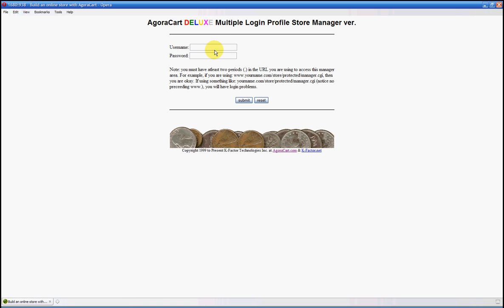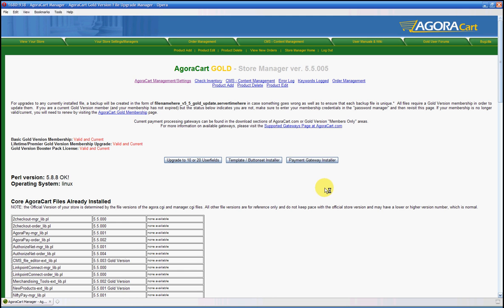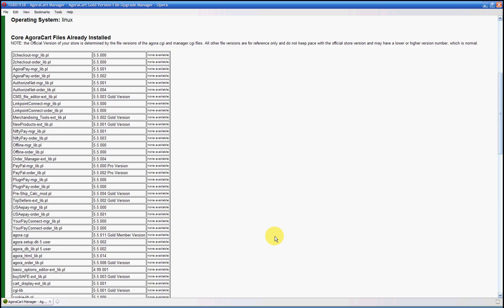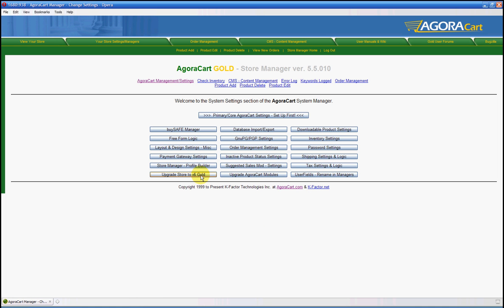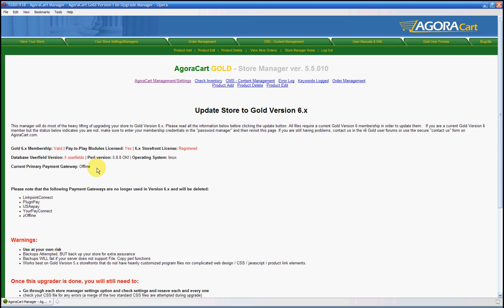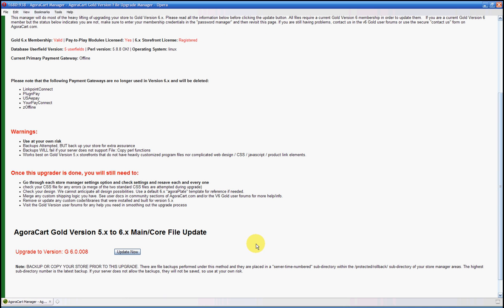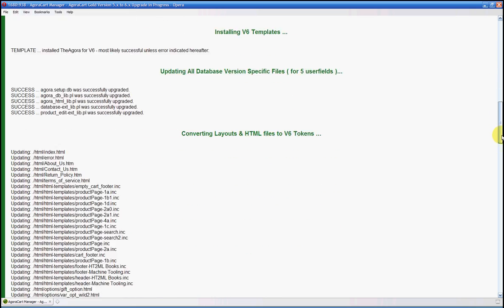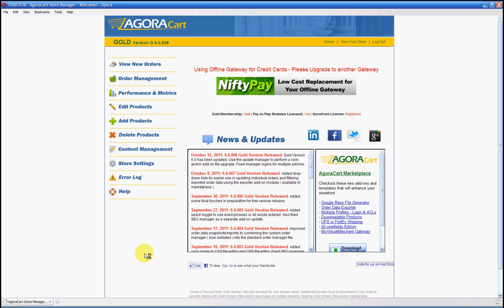Upgrade AgoraCart Gold 5.5.x to Gold 6.x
Using a manager module, upgrade your existing version 5.5.x store to Gold version 6.0.x. Make sure your Gold account is up to date and that a Version 6 license has been added to your account before attempting this upgrade.